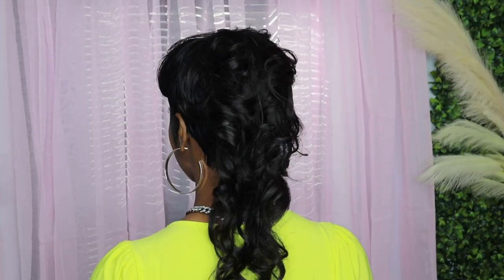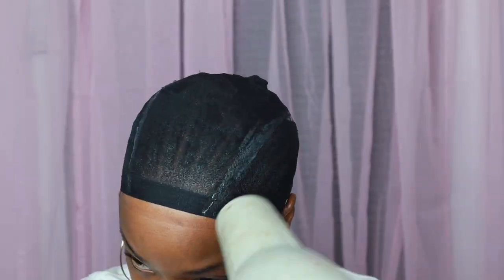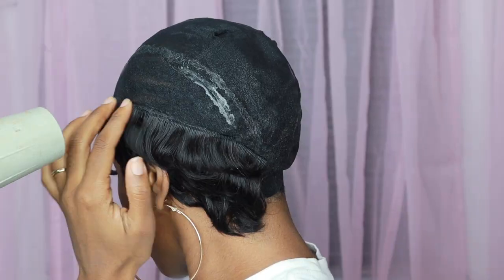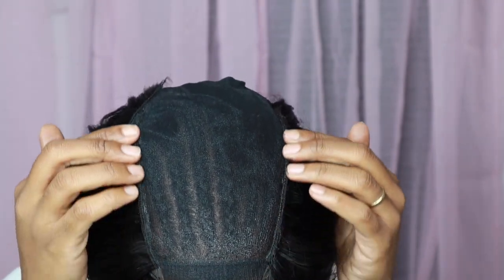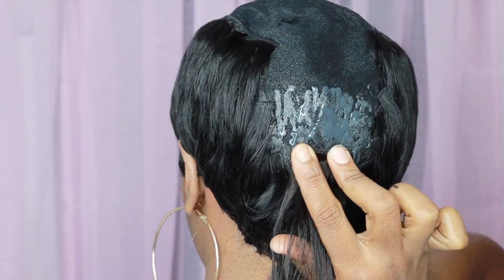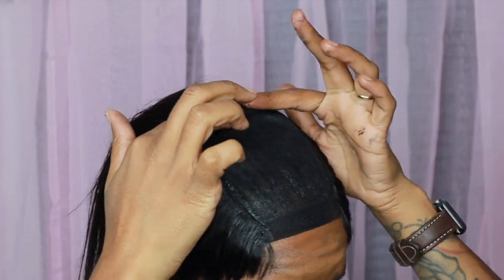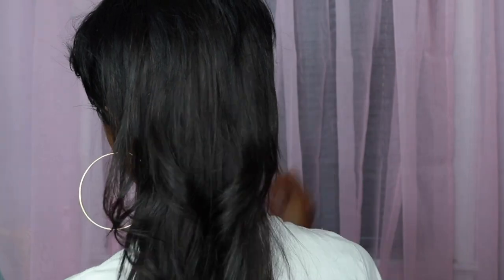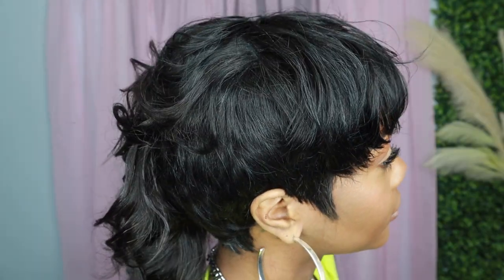MULLET QUICK WEAVE| BACK BY POPULAR DEMAND| TIKTOK MADE ME DO IT| OUTRE 27 PIECE HAIR| BEAUTYWITHTY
✿ Heyyy you guys! I hope you enjoy this video as much as I did. Xoxo

Hair details-

- Outre Velvet 27piece box - $28 from beauty supply
- 1 bundle of 18” (next time I’ll use shorter bundle for more of a layered look)
- spritz or some type of glue protective
- lots of hair glue
- black stocking cap
- razor comb or clippers

*AND LOTS OF PATIENCE*